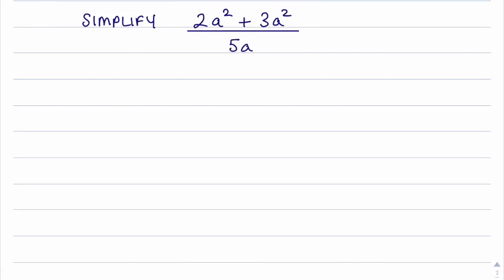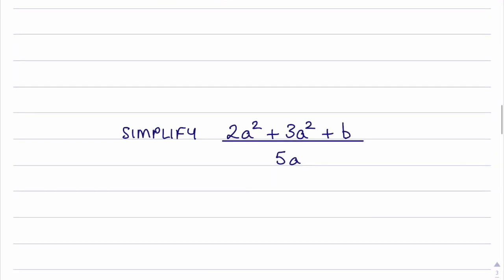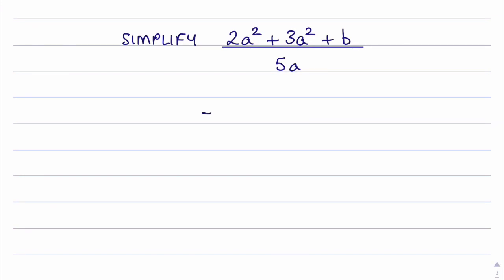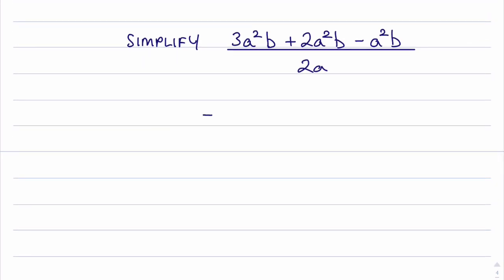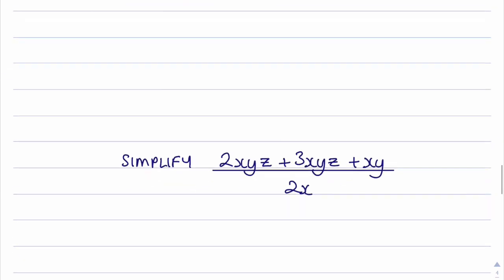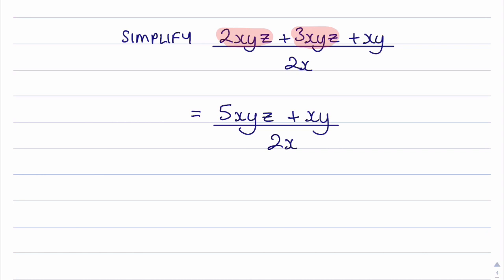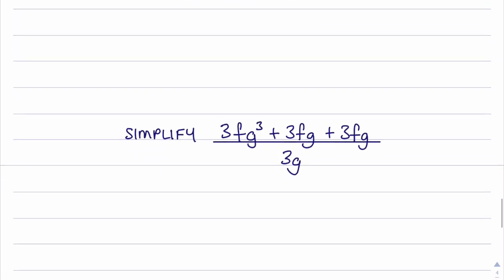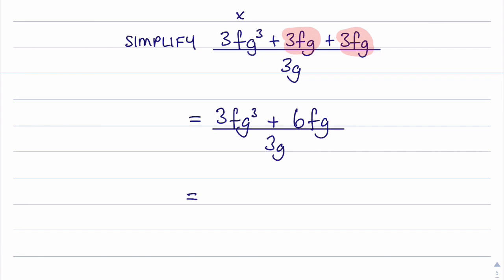How to Simplify Expressions using all four operators